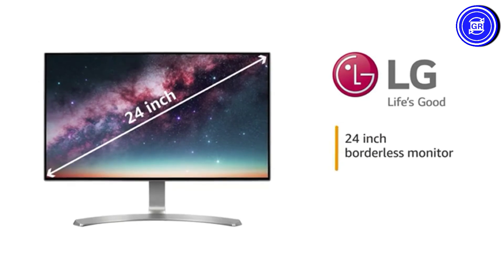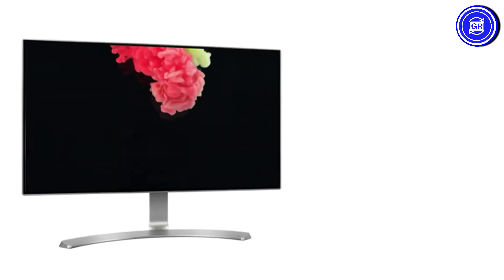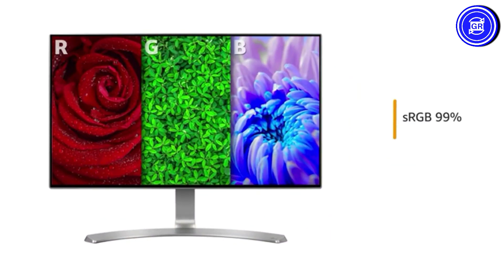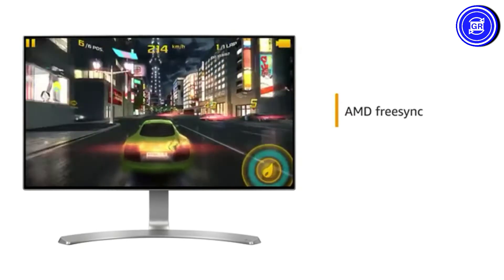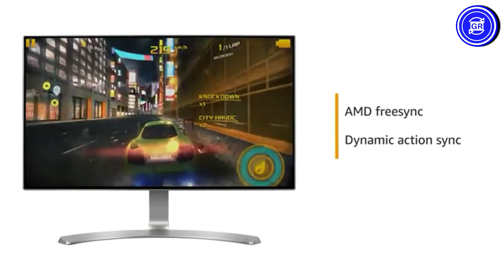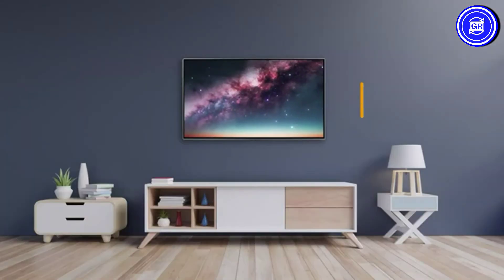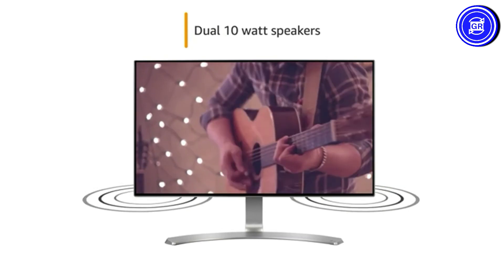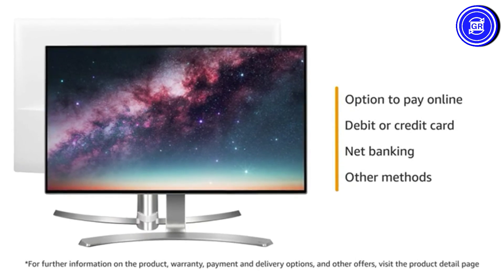LG 23 8 inch 60 45 CM Borderless LED Monitor Full HD IPS panel with VGA , HDMI, Audio in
Compare Prices list in GRshoppingstore.com

Amazon Honor 7x 4GB RAM 64GB ROM Price:. ?

Flipkart Honor 7x 4GB RAM 64GB ROM Price:. ?

check it Now specifications GRshoppingstore review onlineshopping LG 23 8 inch 60 45 CM Borderless LED Monitor Full HD IPS panel with VGA , HDMI, Audio in